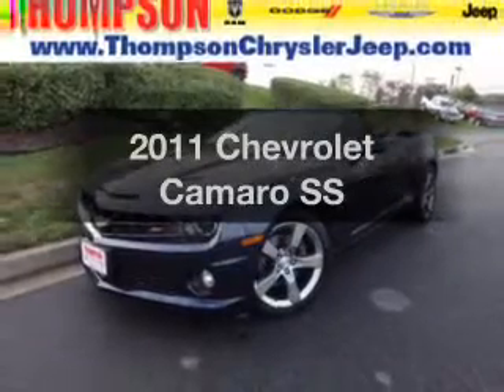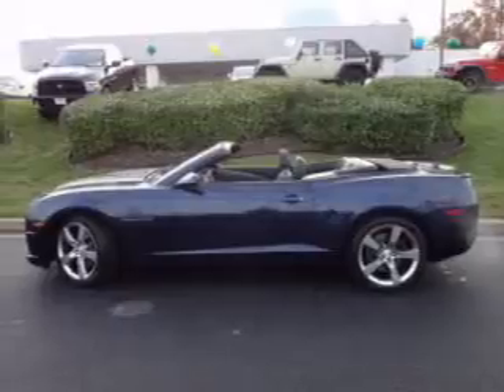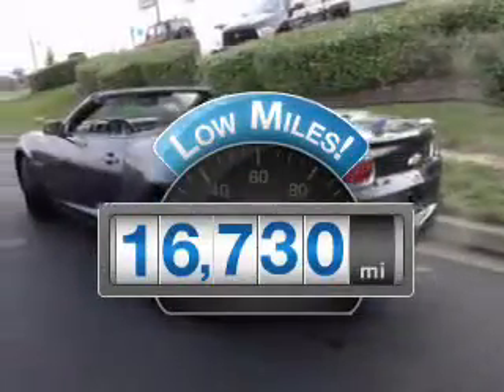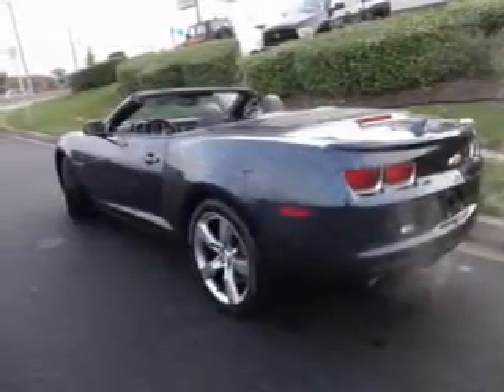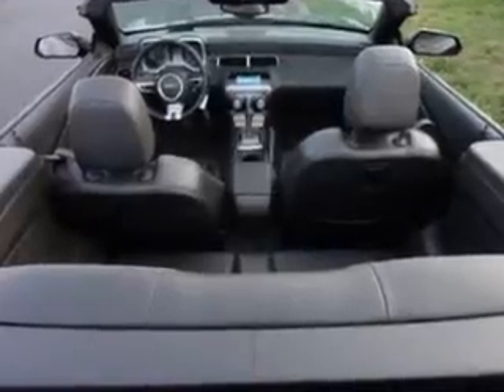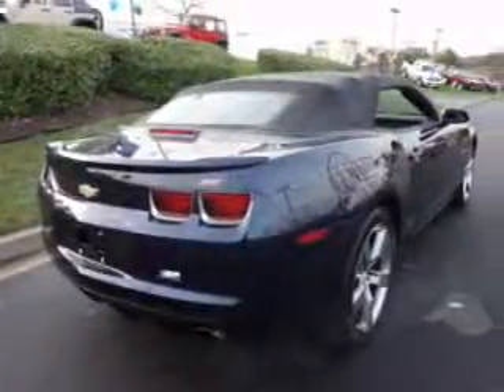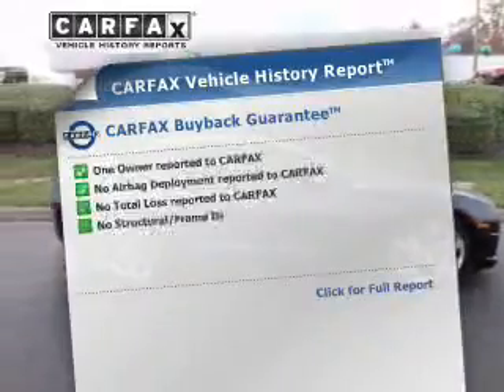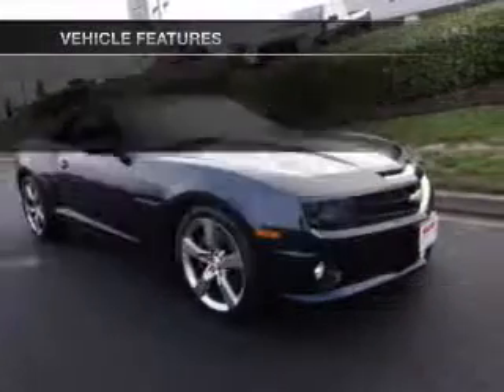2011 Chevrolet Camaro - Edgewood MD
Year: 2011
Make: Chevrolet
Model: Camaro
Trim: SS
Engine: 6.2 liter 8 cylinder
Transmission: AUTO
Color: Imperial Blue Metallic
Mileage: 16730
Address:
1102 Business Center Way